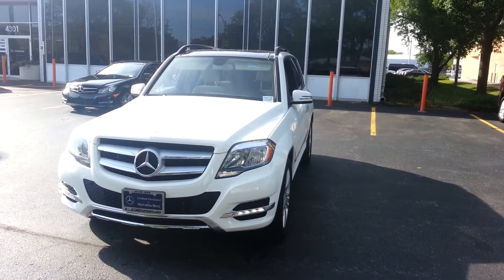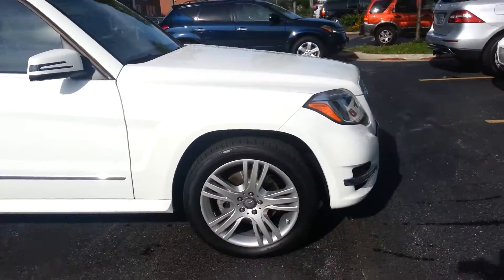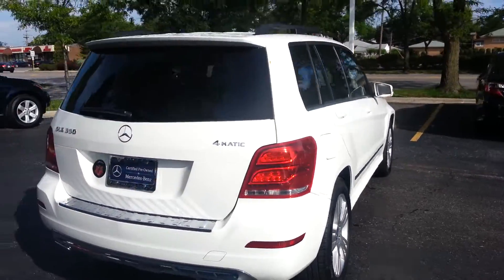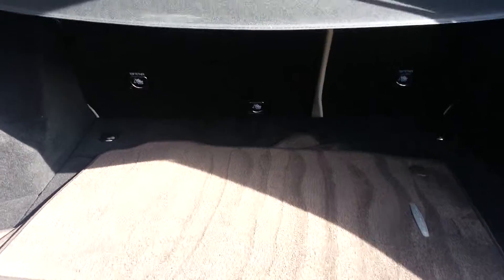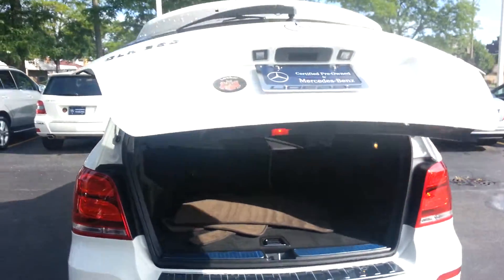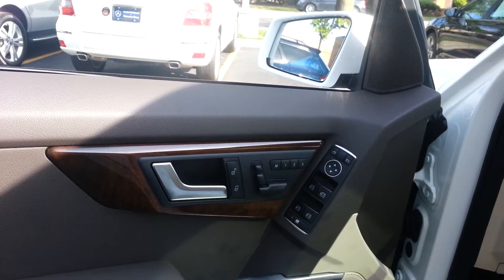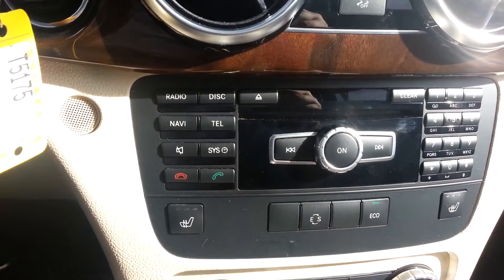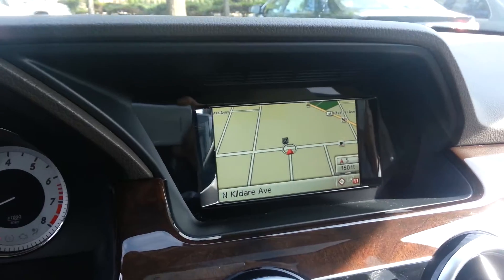2014 Mercedes-Benz GLK350 Loeber Motors Chicago Walkaround Loeber Chicago